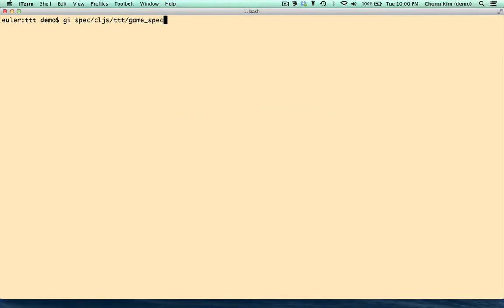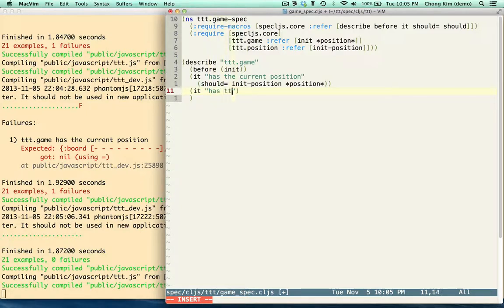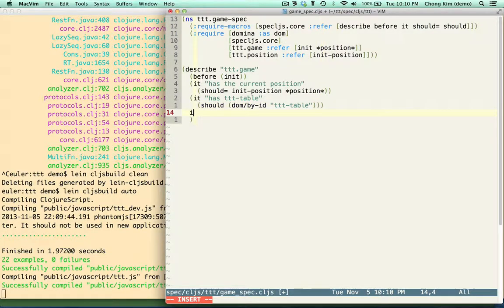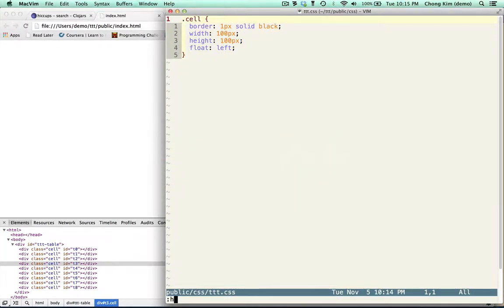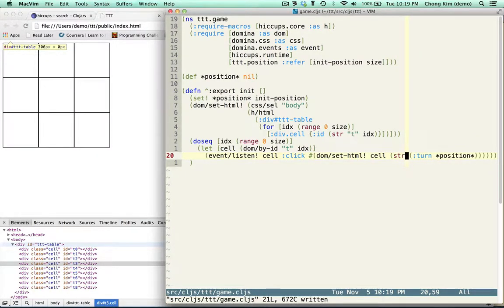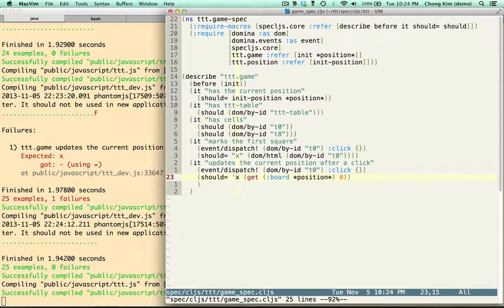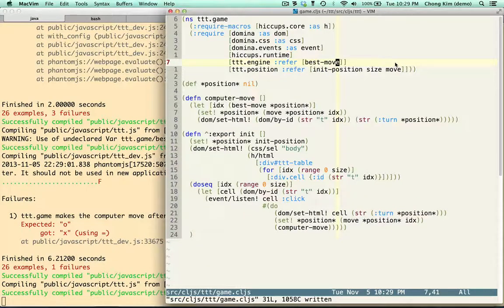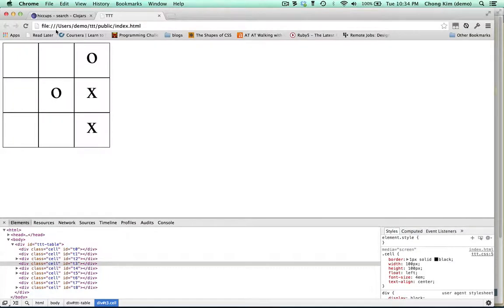Tic Tac Toe Clojurescript Part 3 Annotated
Tic Tac Toe written from scratch in Clojurescript using TDD. Part 3 - game